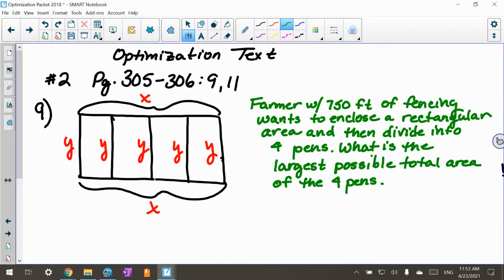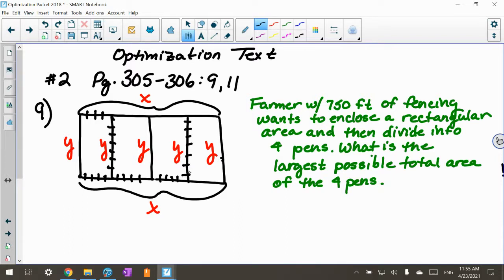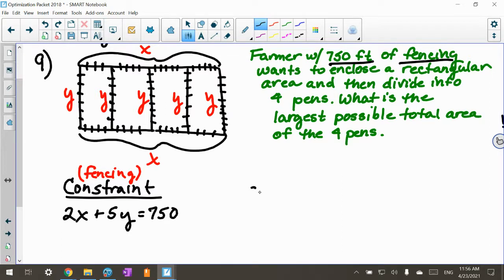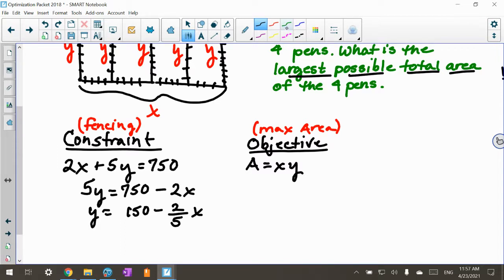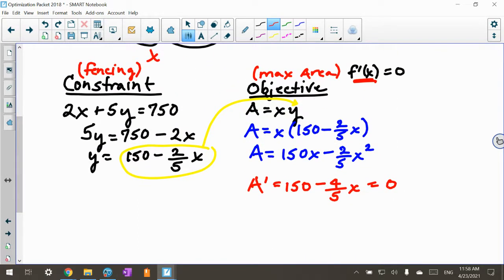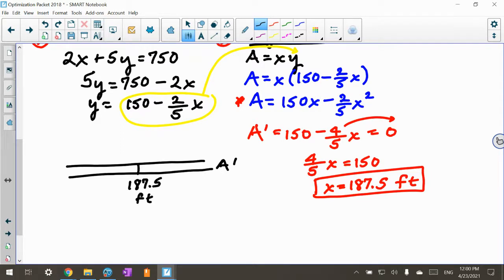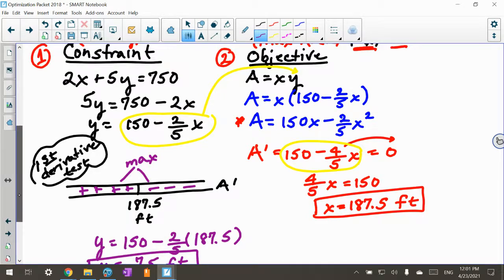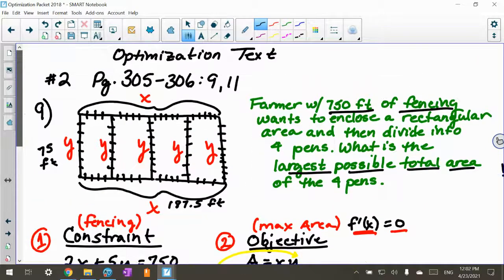Optimization Text Problem Page 306 #9 Farmer with pens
Optimization Problem with a Farmer fencing with pens and maximum area